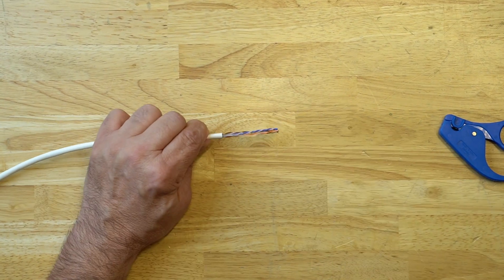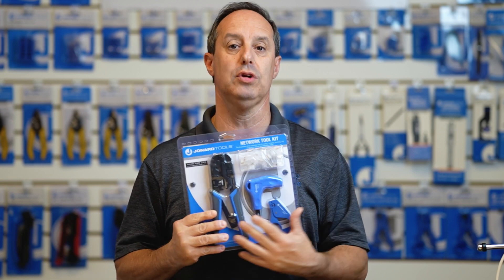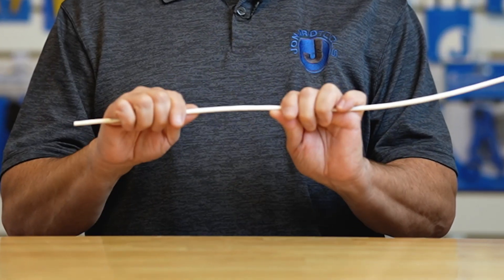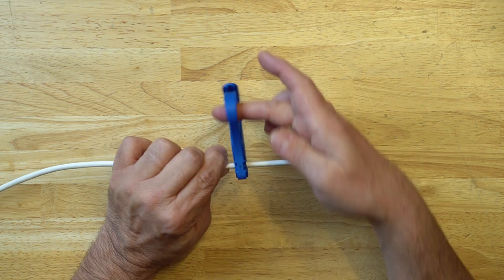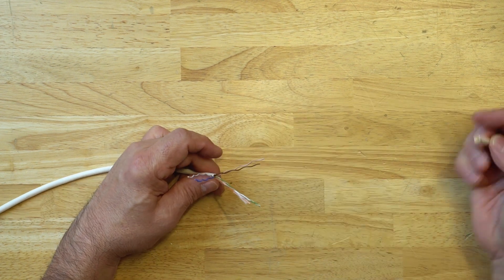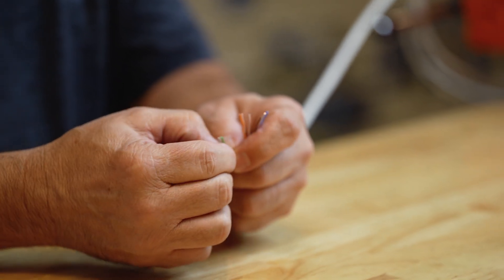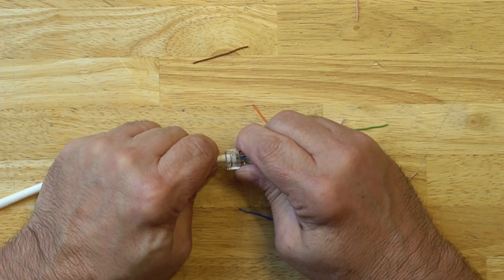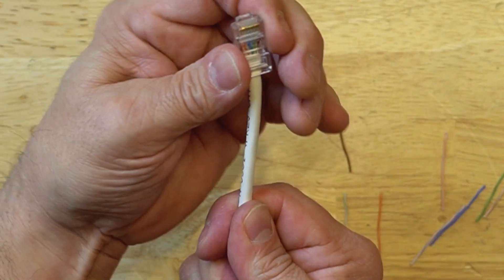Jonard Tools Network Tool Kit (TK-RJ45) Product Video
This kit provides all the necessary tools for cutting, crimping, punching, and terminating network and telephone cables. This network kit includes:

UC-468: Crimps RJ11/12 and RJ45 connectors onto CAT3, CAT5/5e, and CAT6 cables
PDK-110: Punches down cable into a 110 patch panel or keystone jack
CSR-56: Removes jacket from CAT5, CAT5e, and CAT6 network cables
(10) RJ45 Connectors
(10) RJ12 Connectors

0:00 Overview
0:08 Intro
0:34 Removing Cable Jacket
0:42 Features of CSR-56
0:58 Using CSR-56
1:12 Preparing Wires Connector
2:00 Crimping Wire
2:32 Outro